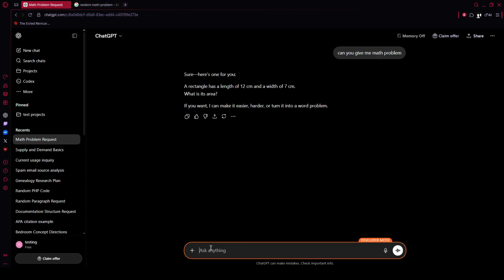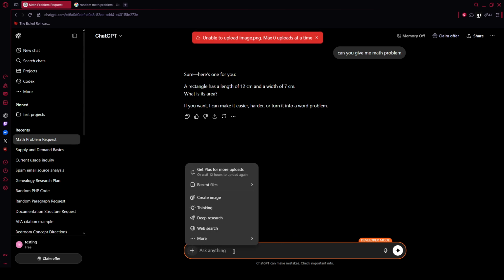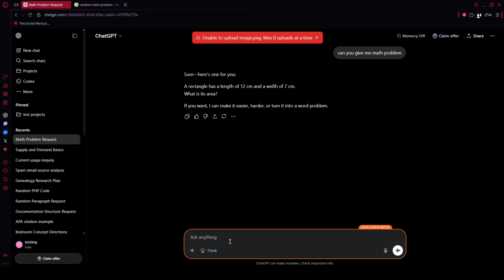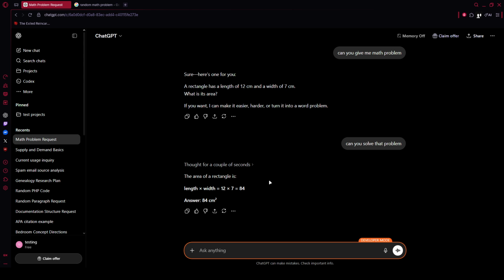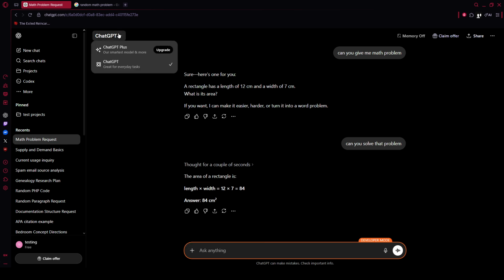How To Solve Math In ChatGPT [2026 Full Guide]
In today's video we cover How To Solve Math In ChatGPT [2026 Full Guide]